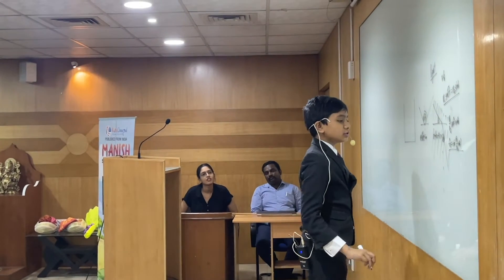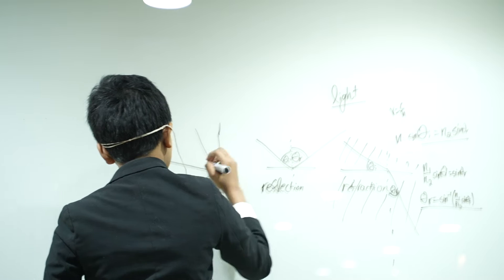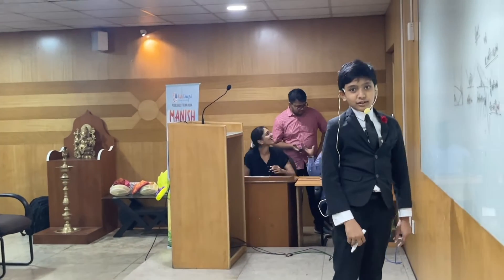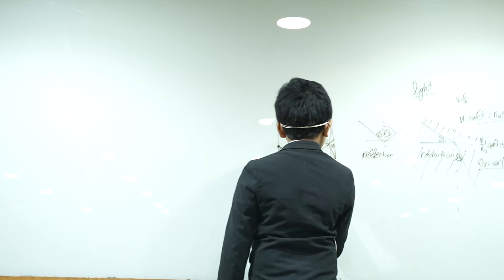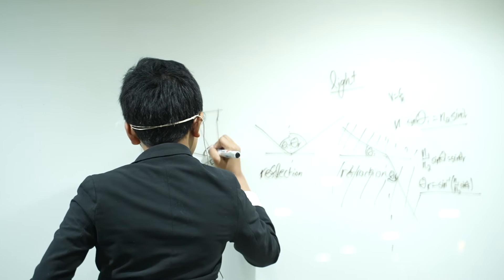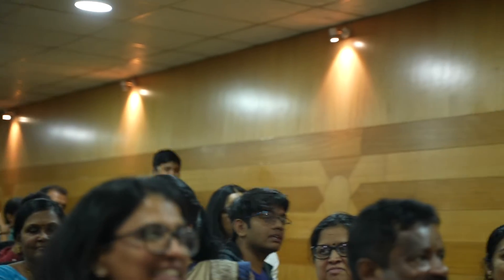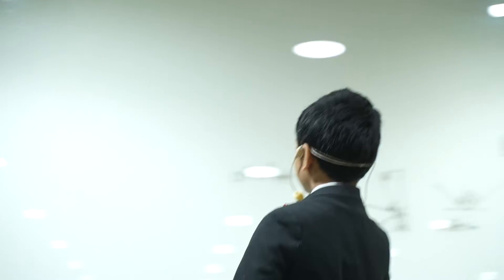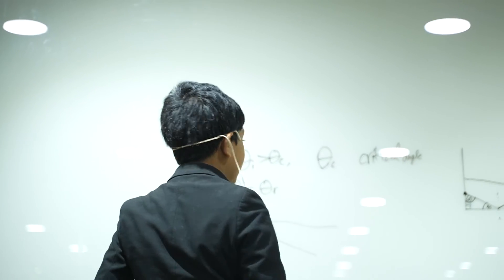Physics Lecture | Jain University